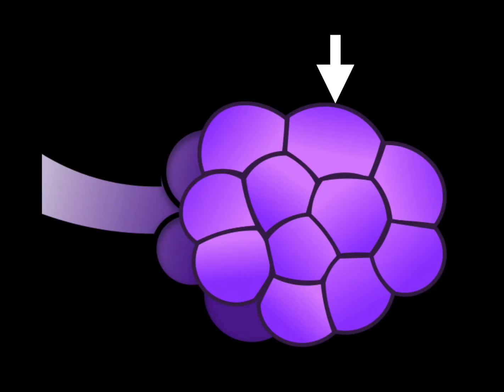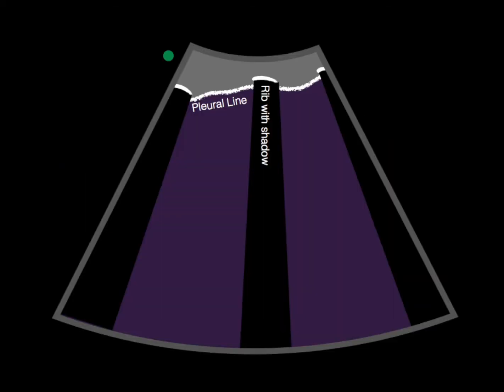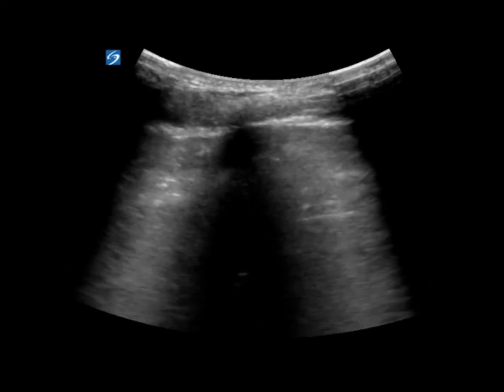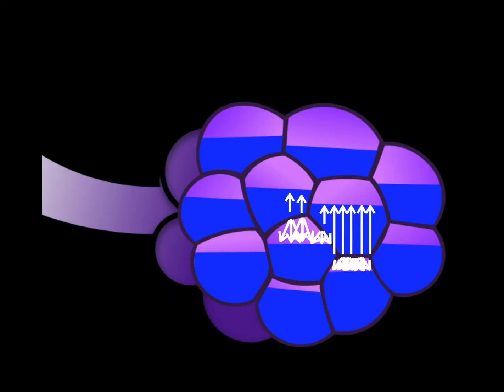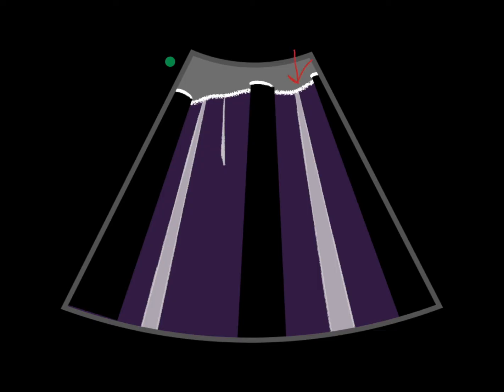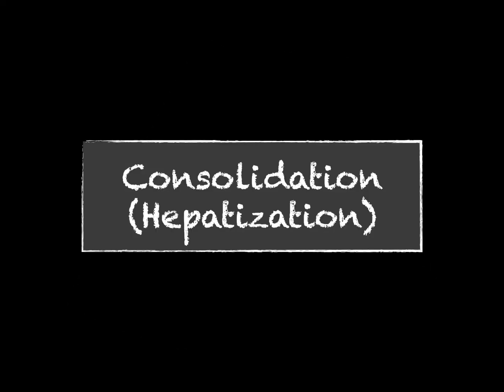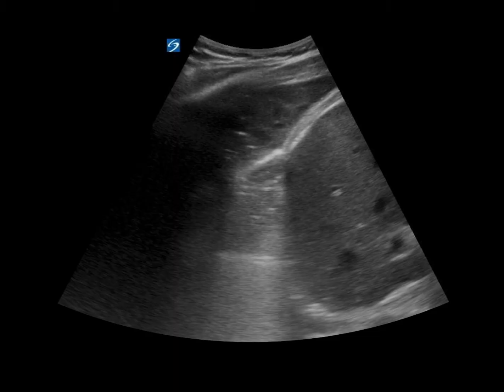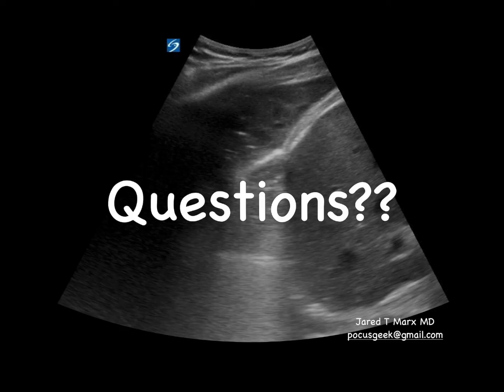POCUS - Lung Ultrasound: Understanding B Lines and Hepatization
This brief video explains why B lines are present on lung ultrasound and what pathology it represents.  Additionally hepatization is explained.

5 - Is there free thoracic fluid?  Video: Coming Soon

This content is only meant for information and educational purposes only.  The content does not substitute for professional medical advice and that no doctor-patient relationship is formed through the video. The Video Content is not intended to be a substitute for professional medical advice, diagnosis, or treatment. Always seek the advice of your physician or other qualified health clinician with any questions you may have regarding a medical condition.